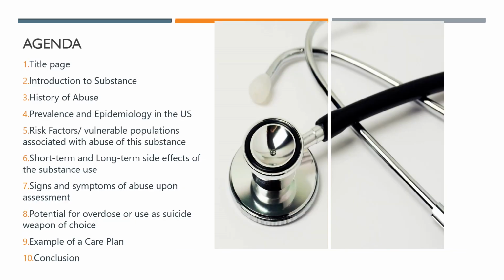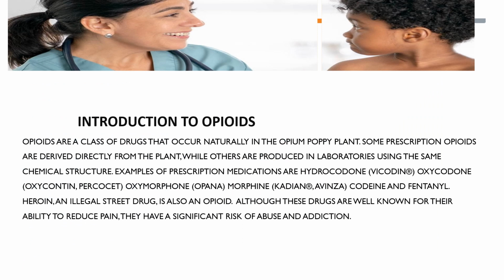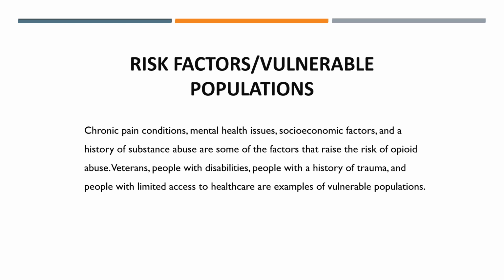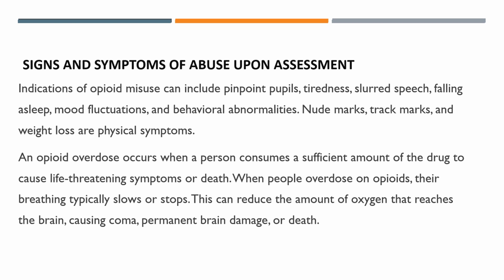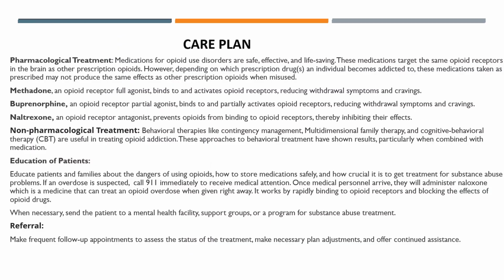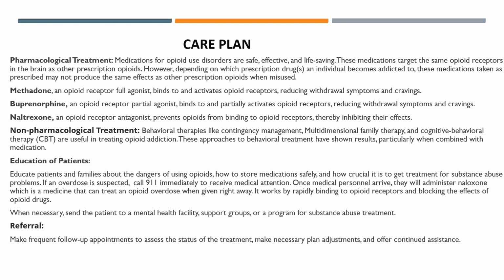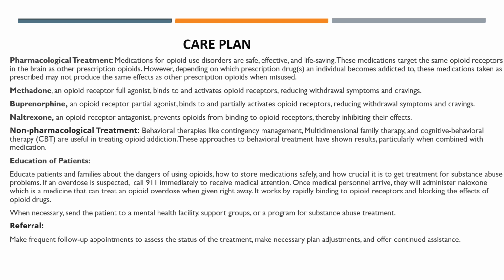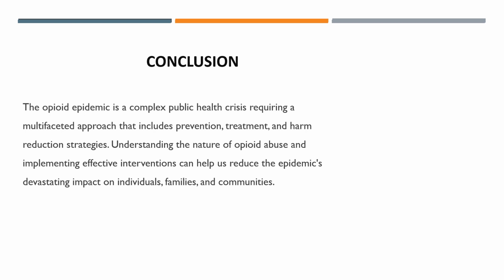A talk on Opioid Abuse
For this assignment, you will choose one substance or illegal drug that is prevalently being abused in our society to present to your classmates.